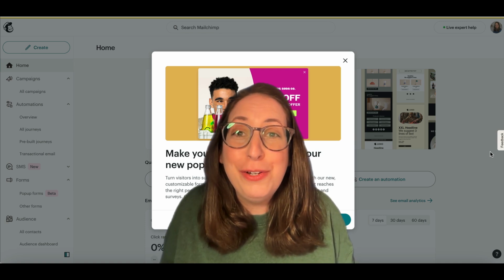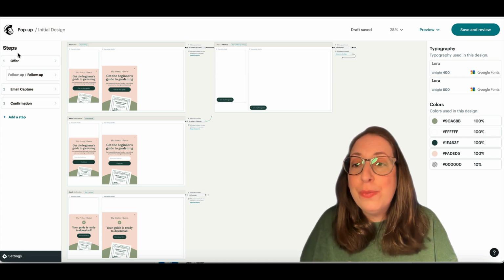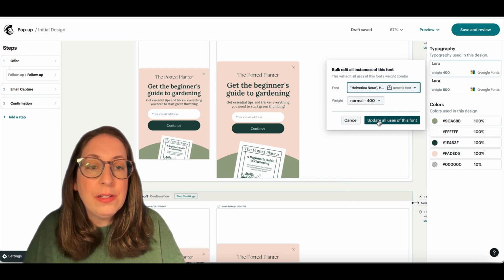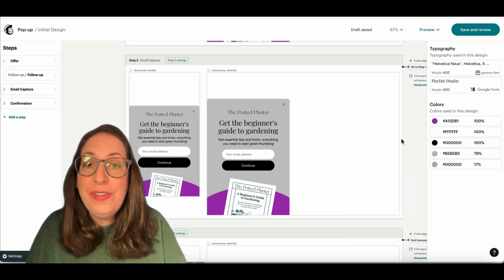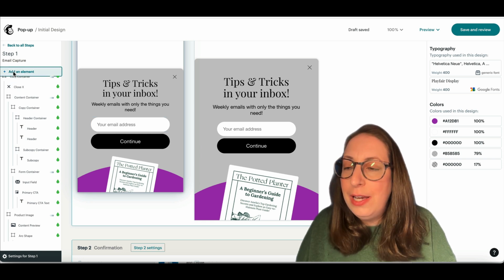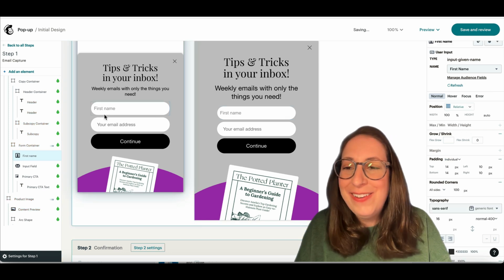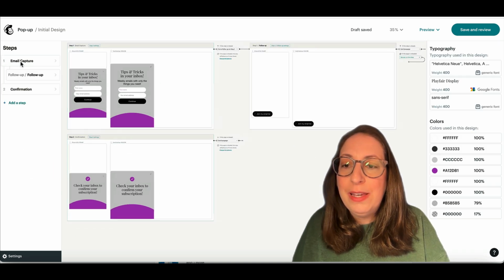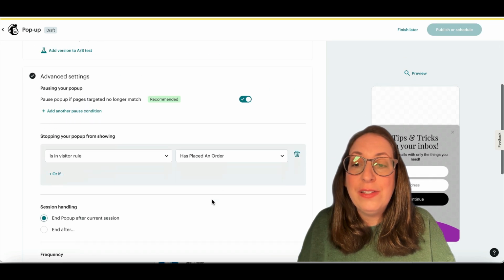Mailchimp's New Popup Builder Tutorial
Learn how to create high-converting popups with Mailchimp’s new popup builder! In this tutorial, we’ll walk you through the step-by-step process of designing and customizing popups to grow your email list, promote special offers, and engage your website visitors. Discover the new features, design options, and best practices to make your popups more effective. Whether you're a beginner or an experienced Mailchimp user, this video will help you take full advantage of Mailchimp’s latest popup tools to boost your email marketing success!